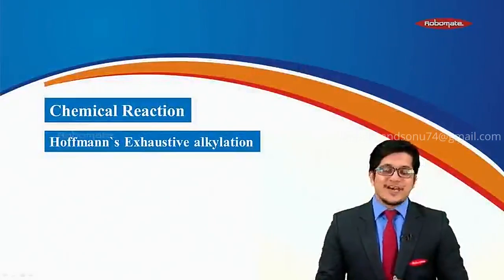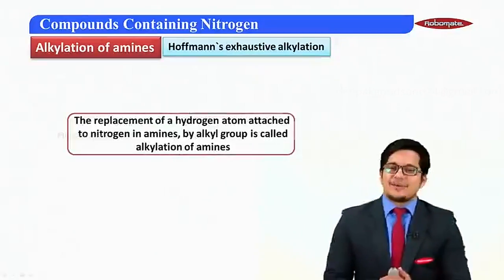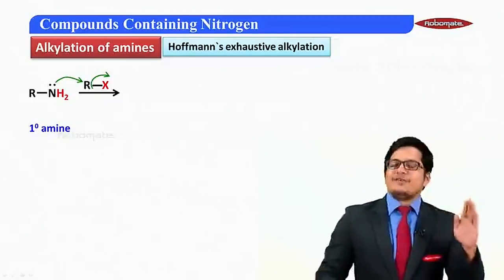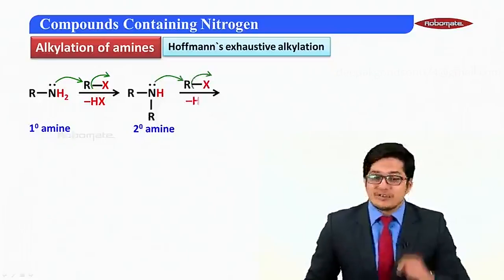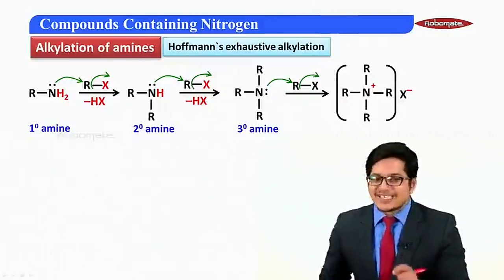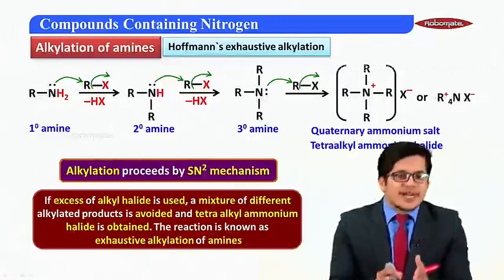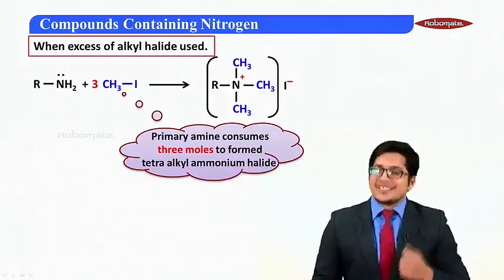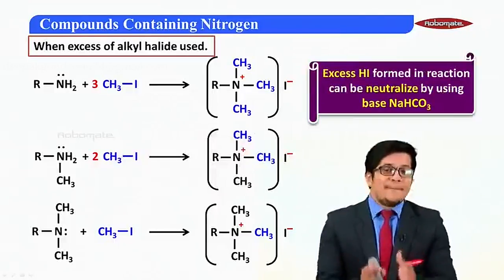CN part 19